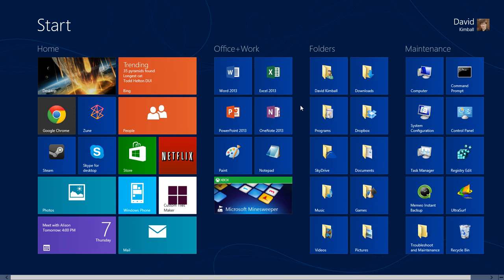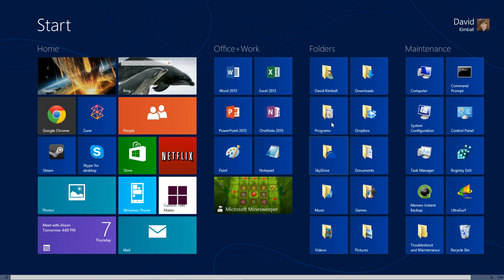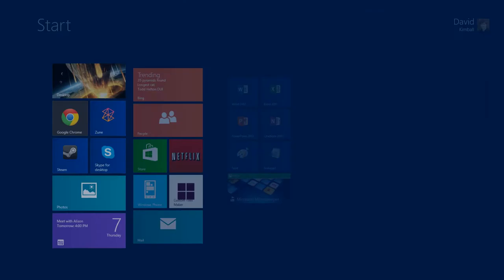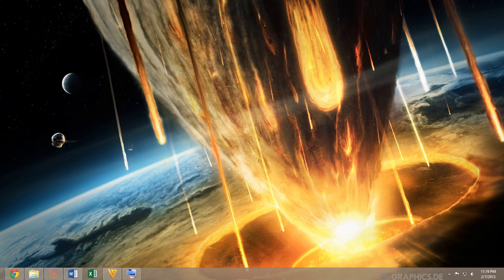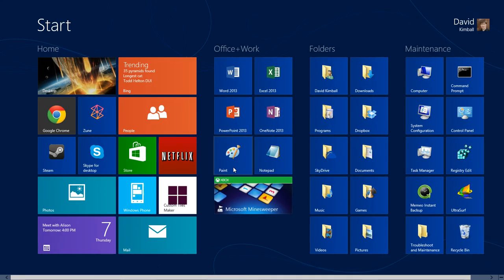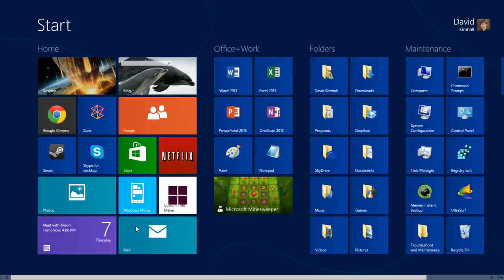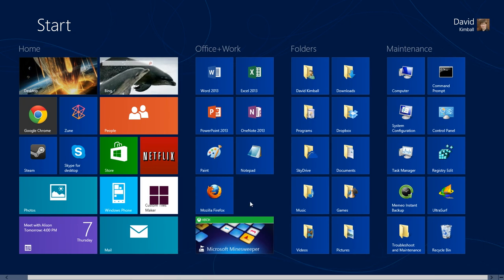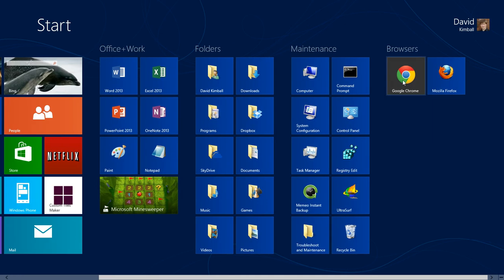Windows 8 Basics (Start Screen & Desktop, Power off & Settings, Pin an App)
Intended for *brand-new* users who were used to Windows 7.